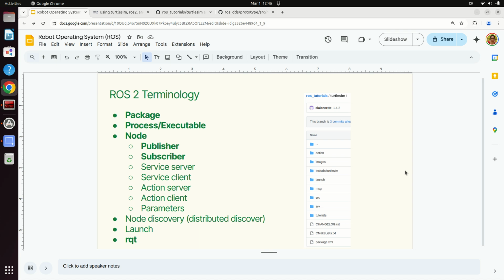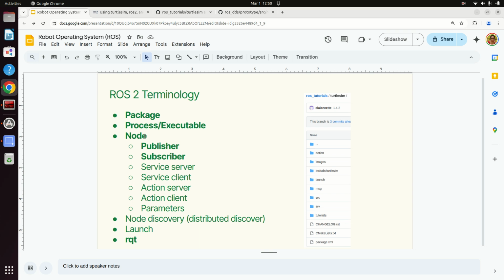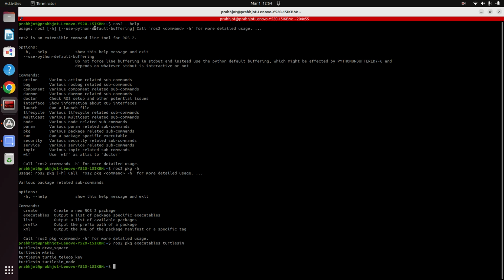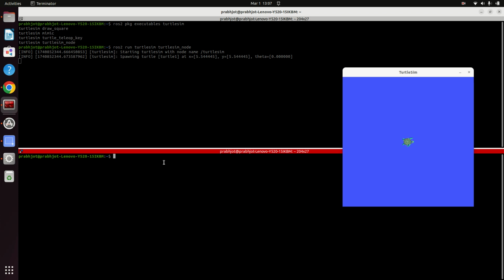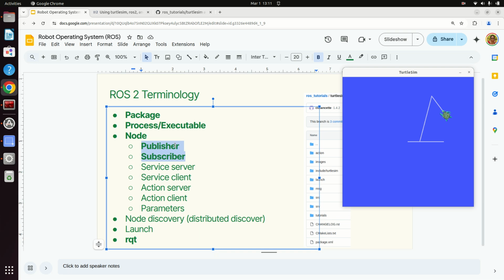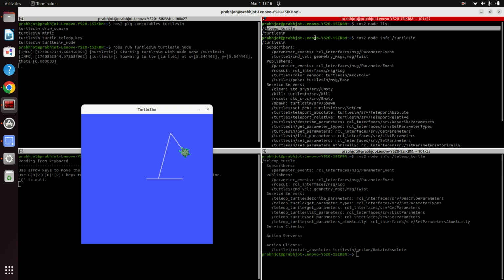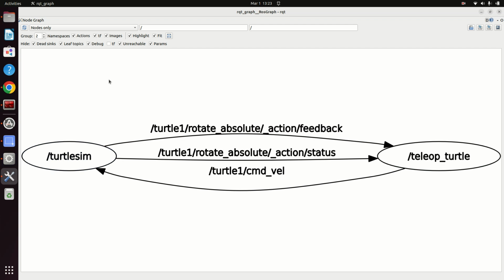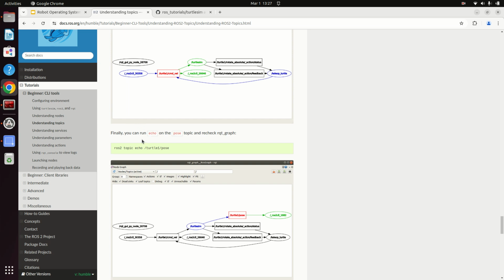2. ROS2: Executables, Nodes, Topics